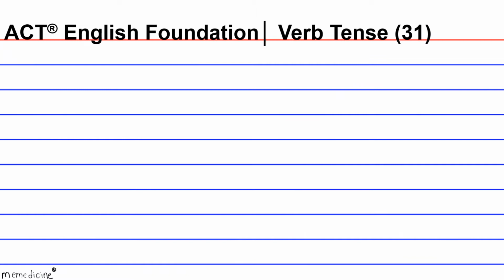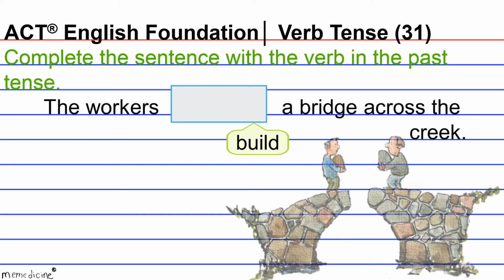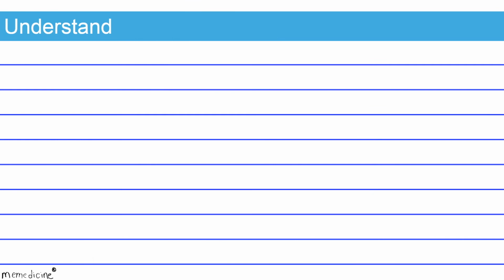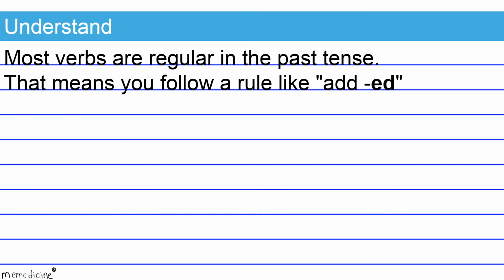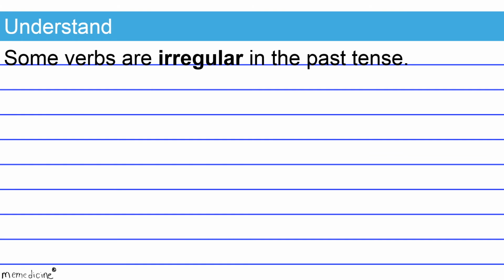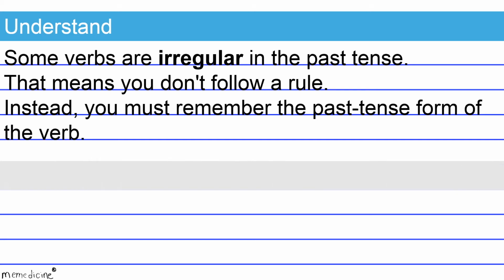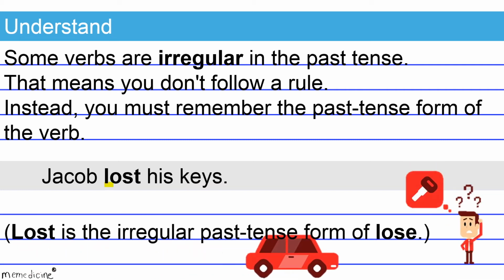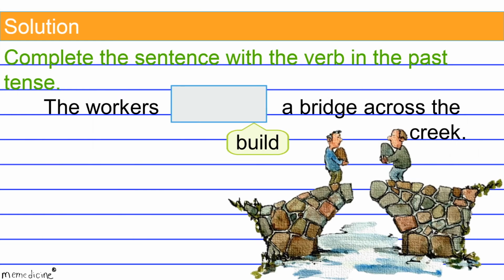(Grade 4 COVID-19 Quarantine Homeschool) ACT®│ Irregular Past Tense │ACT ® Foundations Question 31